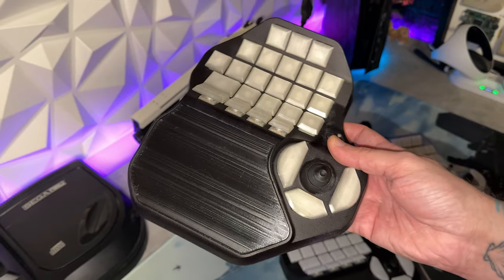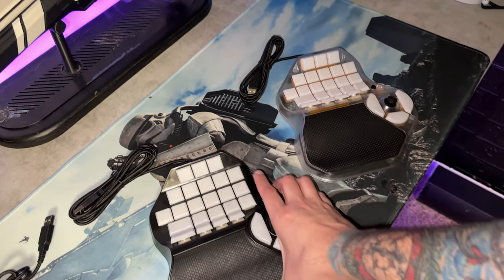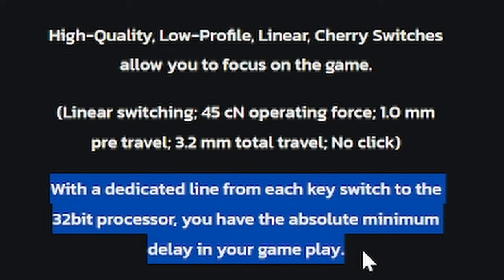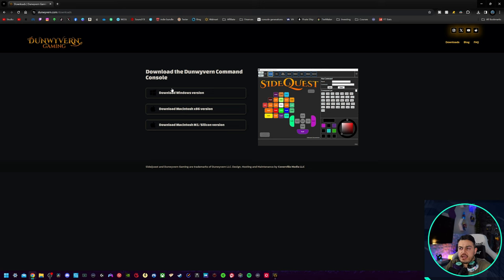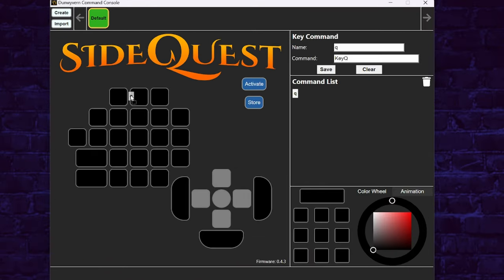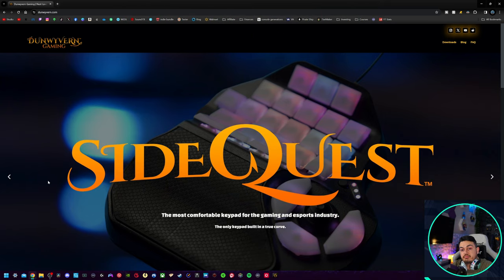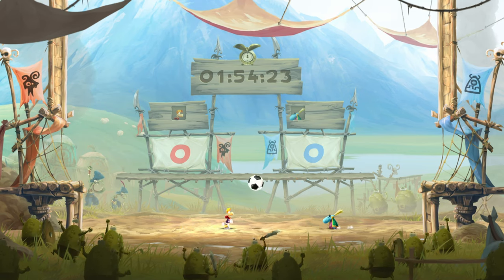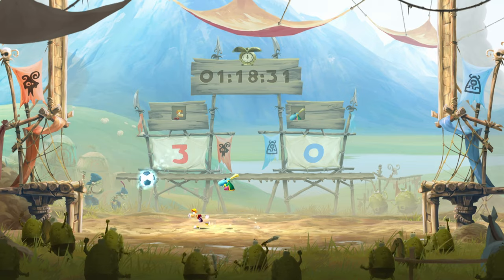Dunwyvern SideQuest One Handed Keyboard Review-Ergonomic and Expensive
One handed keyboards are a niche gaming accessory, but if you're in the market this is the most comfortable I've used although the software isn't the best. This is the final version of the prototype I tested a year and 3 months back and a lot has changed for the better.

0:00 Intro
2:13 Disclaimer
2:34 Switches
3:05 Cord
3:15 Everything Feels Better Except 1 Part
3:34 Thumbstick
4:13 Dpad Would Be Nice
4:40 Ergonomics/Comfort
5:12 2 Colors Sent
5:44 Sound Test
6:58 Software
9:20 Site/Models
9:31 Let's Talk Cash
12:12 Verdict
13:48 Outro

Code “GamerHeaven” for %12 Off

Code "Stallions" For Exclusive Discount (varies)

%10 with code "Stallions"

Brook Converters (to use controllers cross platform)

Discount in Code

Discount in Code

Door Dash DashPass Save $30 ($10 off first 3 orders)

My Gear
Monitors🖥️:

Samsung 32" Odyssey Neo G8 4K 240Hz 1ms 1000R Curved

40” Sony TV

Keyboard⌨️:

Gk Gamakay Tk75

Coiled Keyboard Cable

Mouse🖱️:

HyperX Pulsefire Haste

Razer Viper Ultimate:

Headphones🎧:

SteelSeries Arctis Nova Pro Wireless

Astro A50

Speakers🔊:
Logitech G560 Lightsync

Video Gear📷:
Sony A5100

Elgato Key Light Air:

Elgato Ring Light:

Audio Gear🎙️:

Shure SM7B

Rode Podmic:

Blue Ember

Go XLR